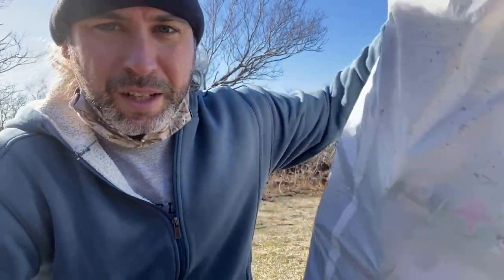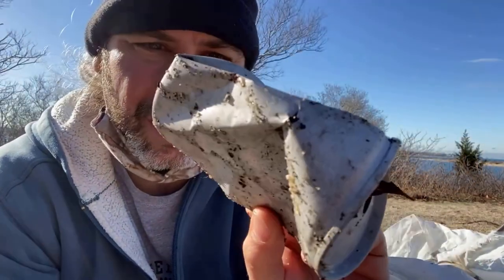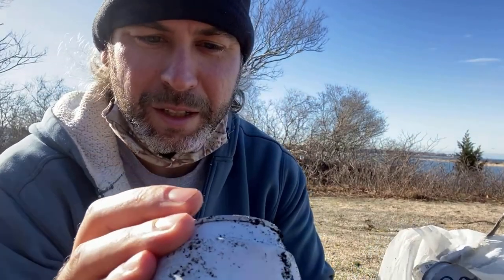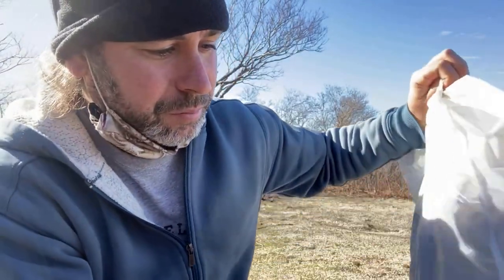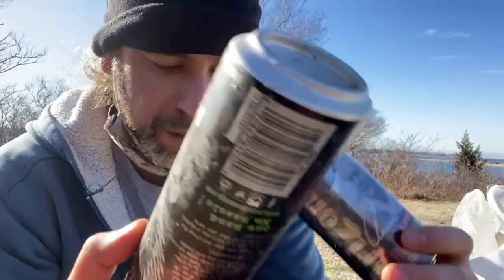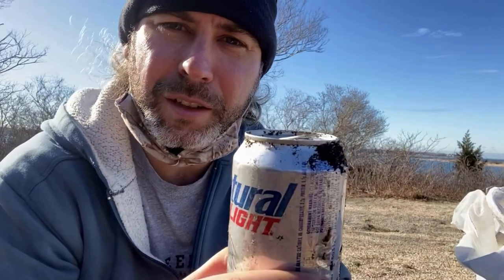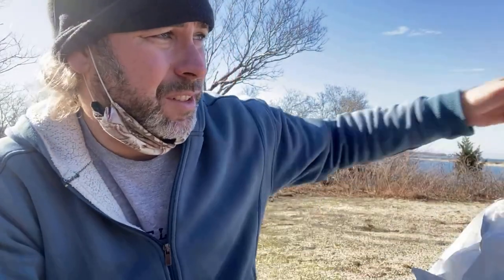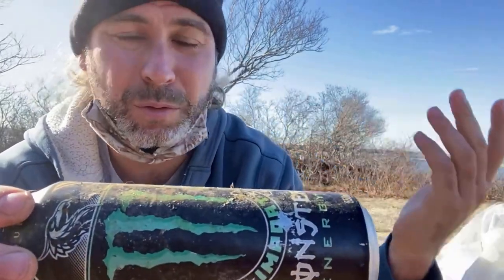Beach Cleaning for Beer Cans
One hour. Lots of cans. A much cleaner beach! Join me this week as I pick up tons of cans on my local beach, and discuss how and why to reduce, reuse, and recycle some of these types of trash!